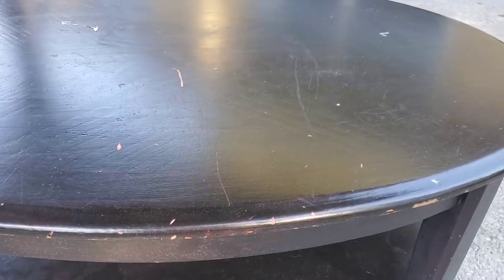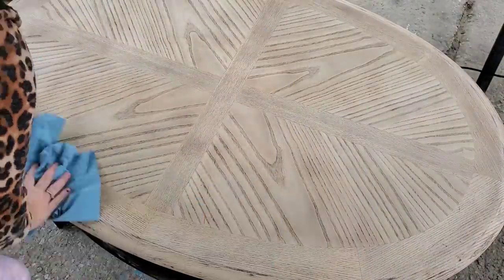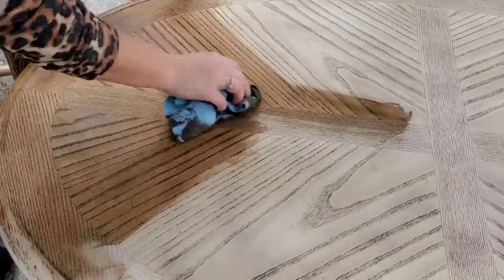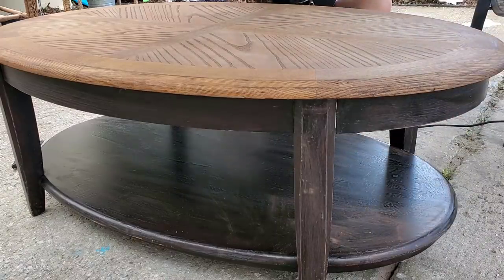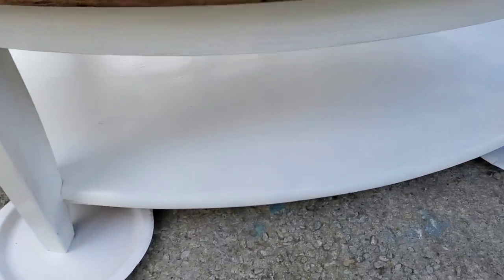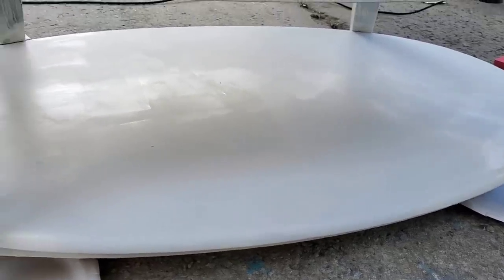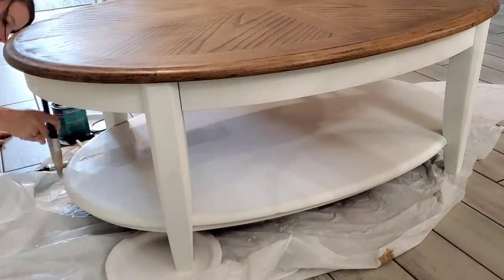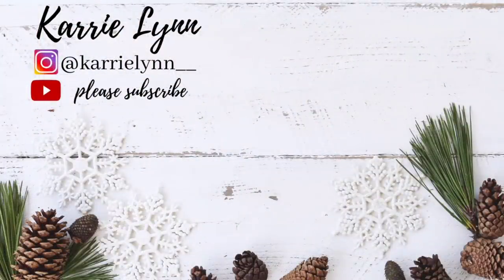Old table makeover | DIY farmhouse table | Coffee table makeover.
Old table makeover | DIY farmhouse table | Coffee table transformation.

Today im sharing a coffee table makeover ! I absolutely love how it turned out . This table was given to me by my dad's girlfriend ! She loved how I did all my projects and she also was super passionate about diys. So she gave me this table and said she knew I could transform it into something amazing  Unfortunately she unexpectedly passed away before I could do the makeover so this table is definitely sentimental to me. Im sure shes so proud of how good it came out . She was an amazing person and im so thankful she was apart of my life and that I have something I can cherish forever. 💗

minwax early American stain

farmhouse clock

pillow covers

More DIYS
electric logs
curtains for sliding door

Follow me 💕